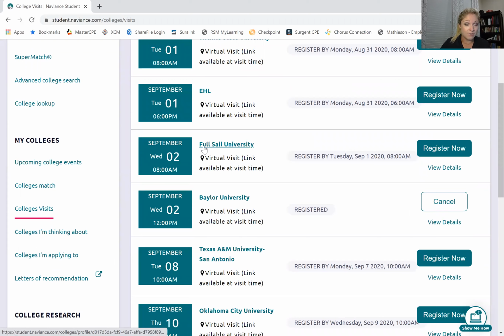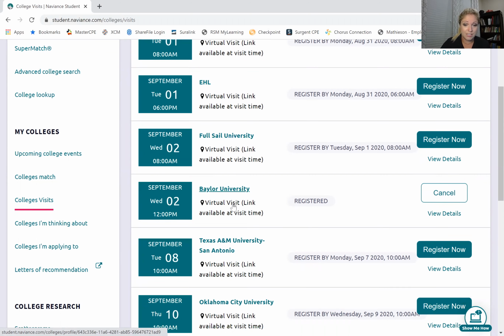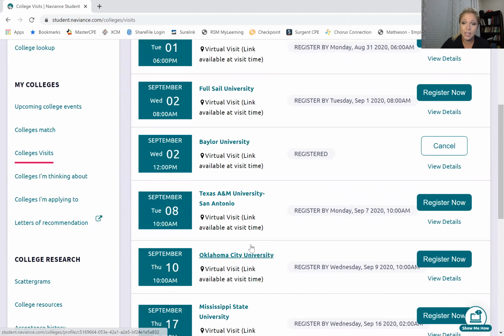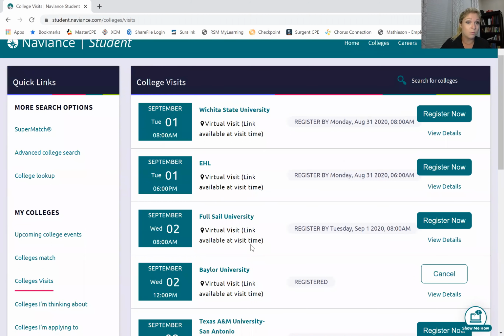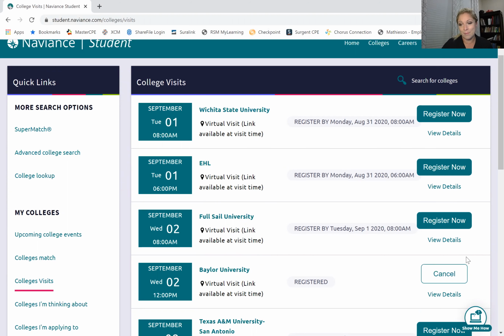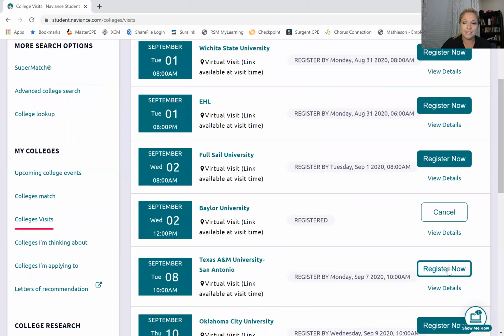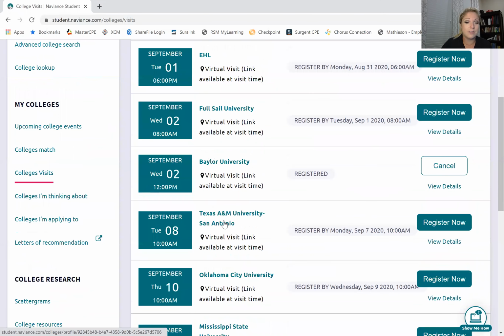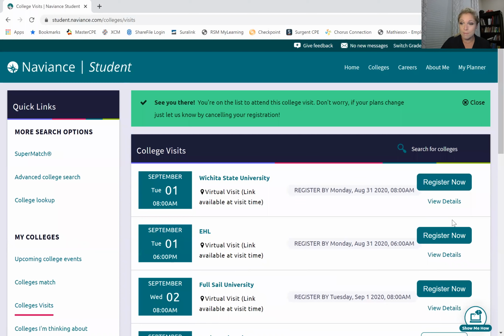How To Reserve A College Rep Visit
Quick tutorial on how to reserve a spot for a college rep visit in Naviance.